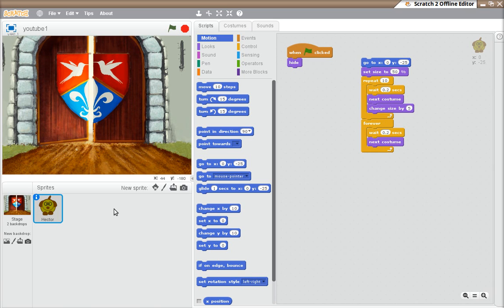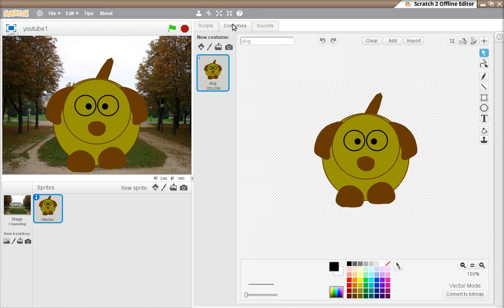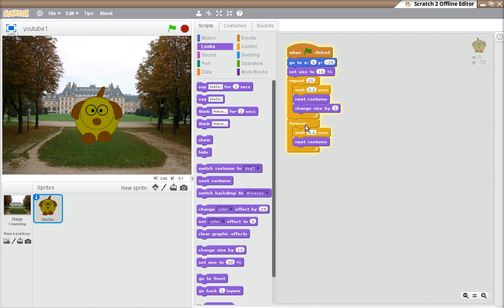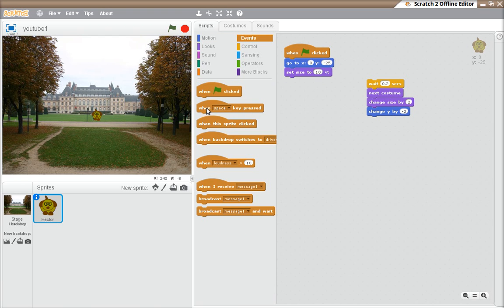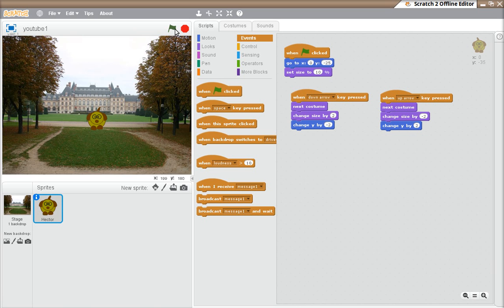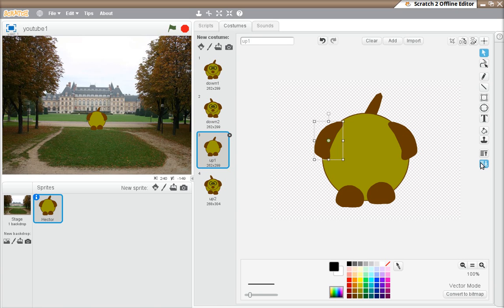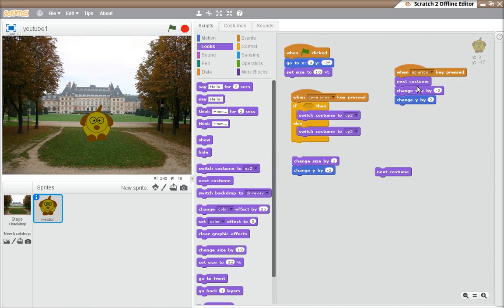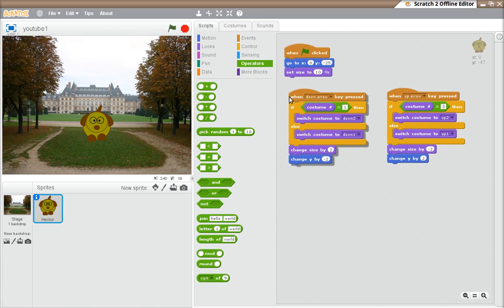Puppy #4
Use arrow keys to move Hector